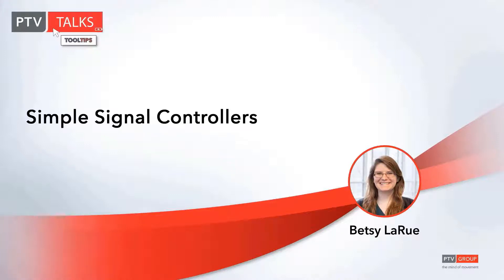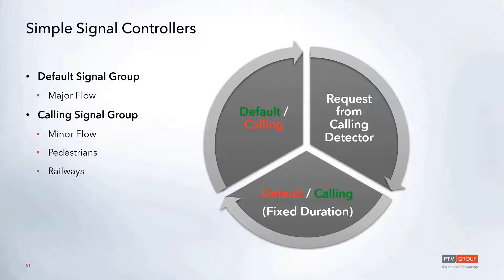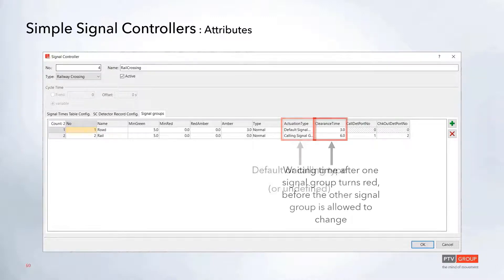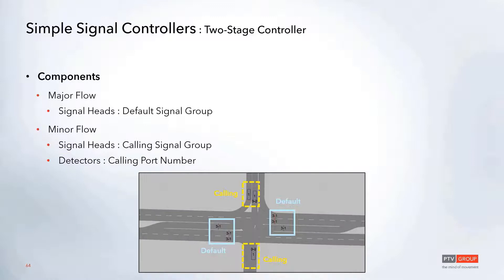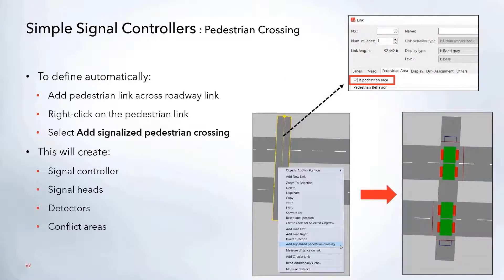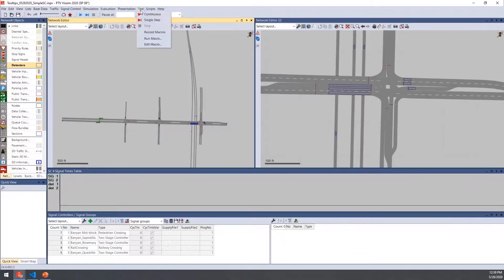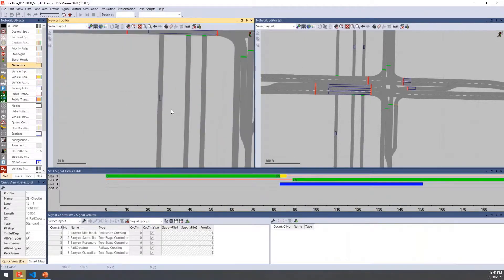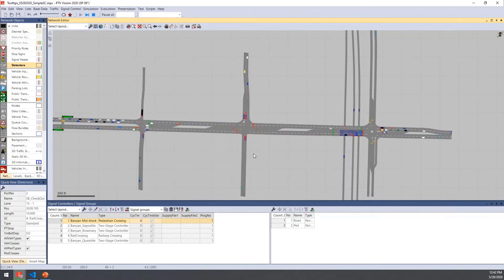[PTV Vissim] PTV Talks - Tooltips : Simple Signal Controllers